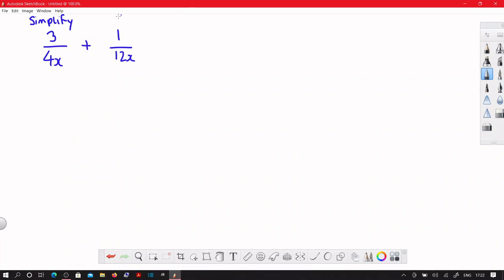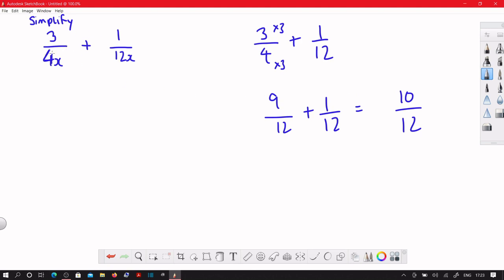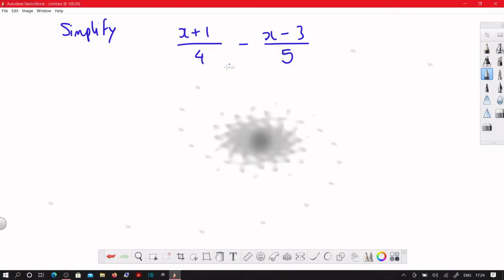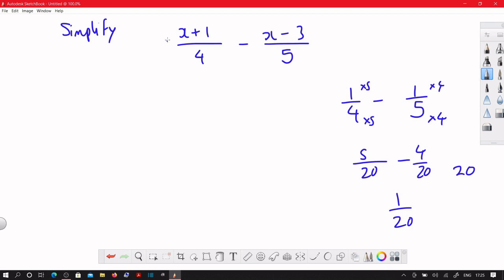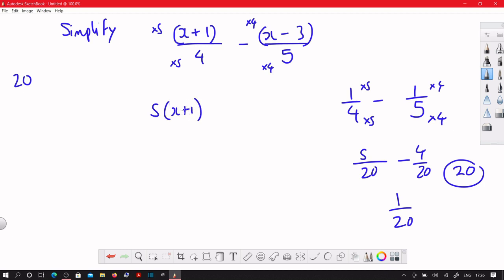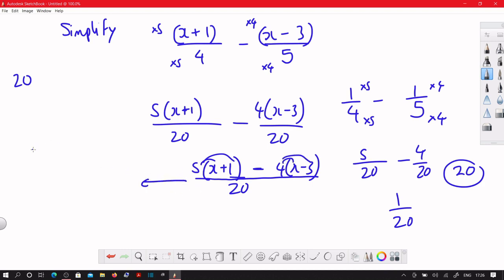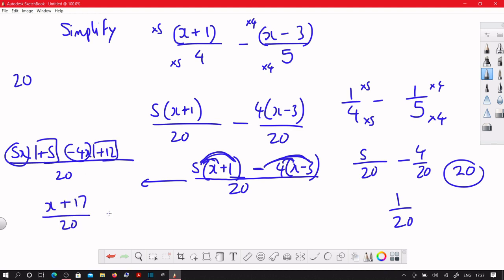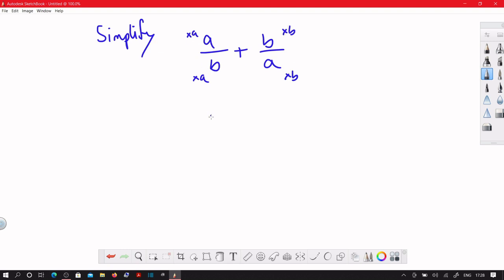01 Algebraic Fractions